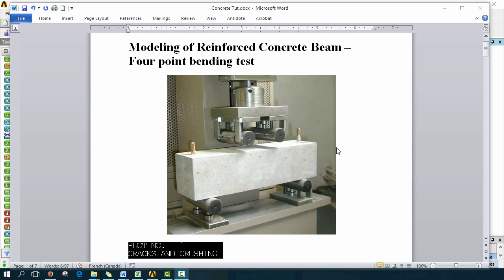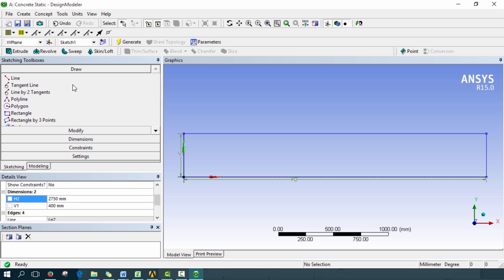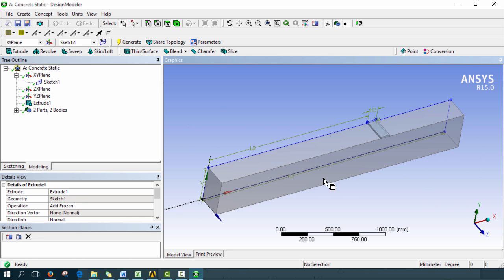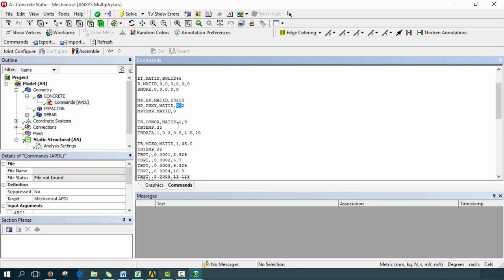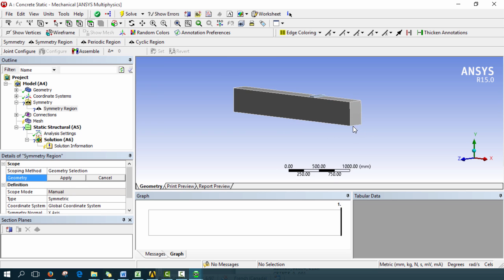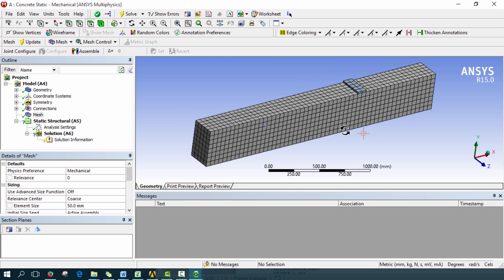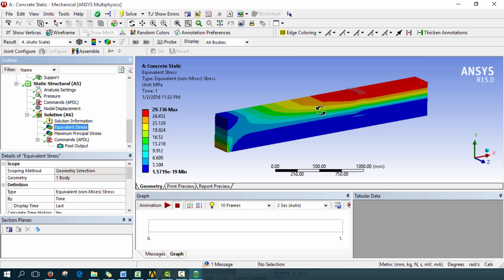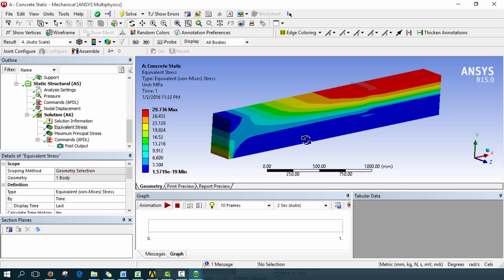ANSYS Tutorial Reinforced Concrete Beam (RC BEAM) - Static Structural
ANSYS Workbench Tutorial using Static Structural to model a RC Beam (Reinforced Concrete Beam). Failed elements or cracked and crushed elements are shown using the PLCRACK command. Deformation of the Rebar can also be outputted. This is a four point bending test of concrete.